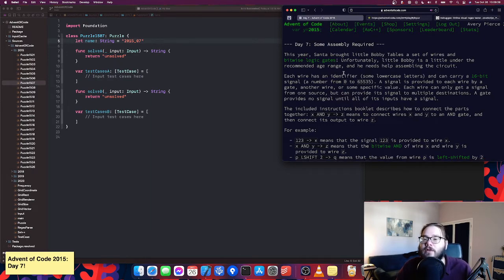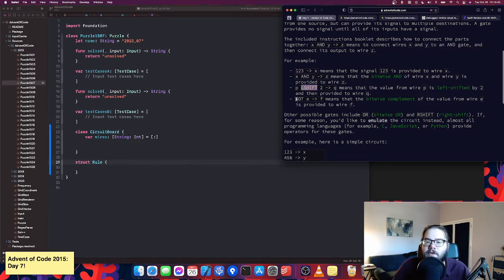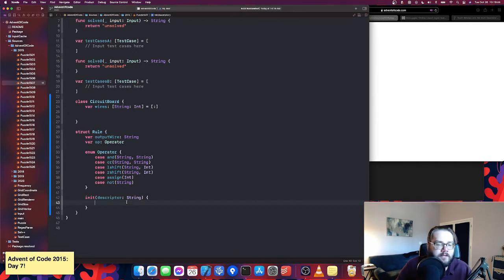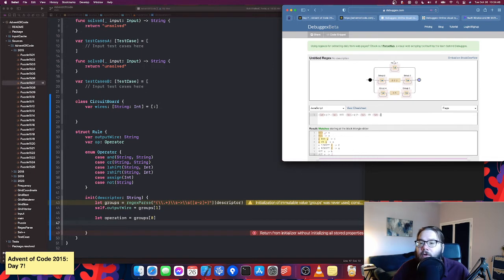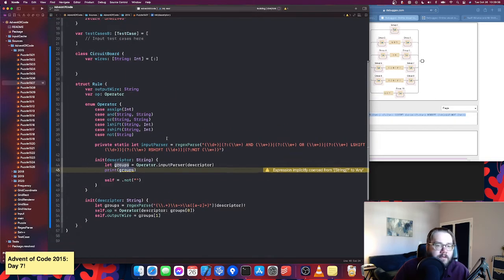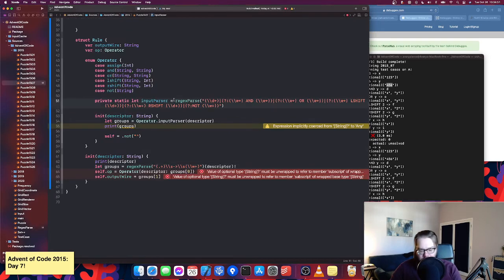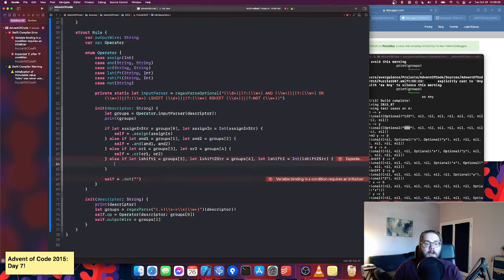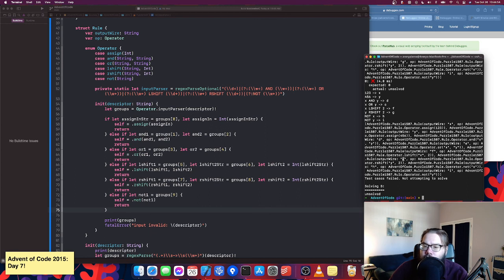Advent of Code 2015 Day 7 (incomplete)